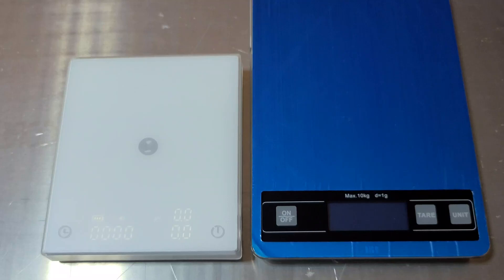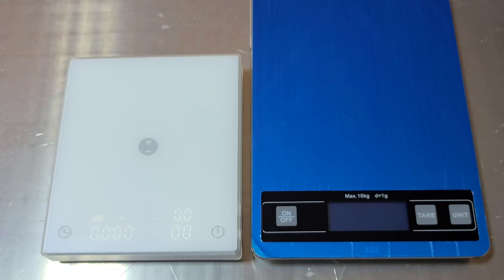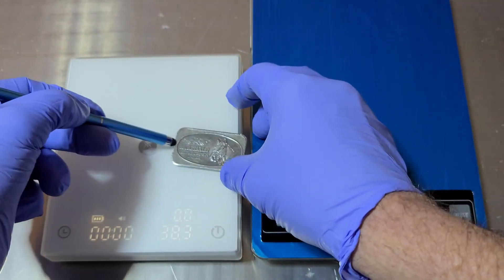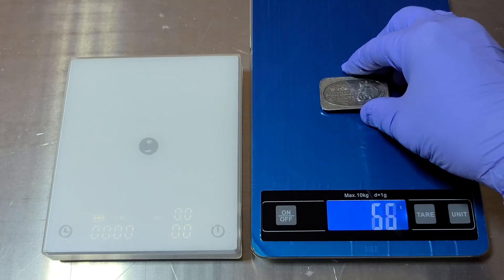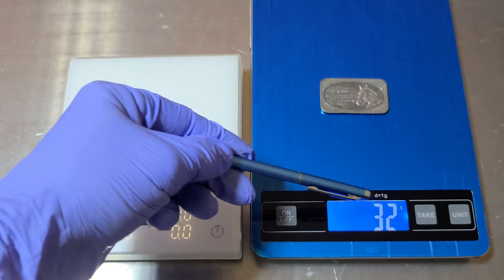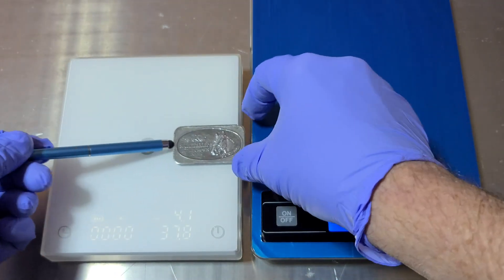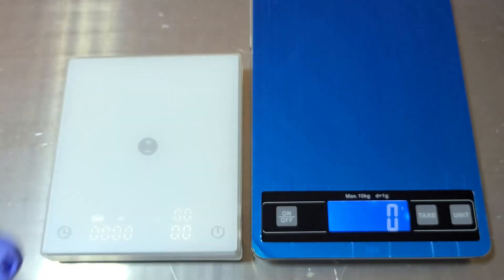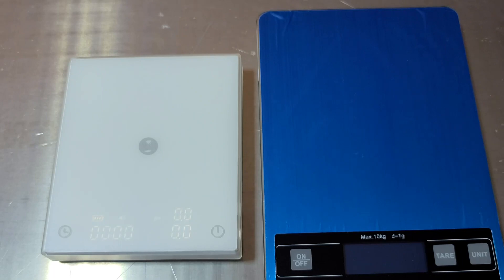hito 22lbs Food Scale Digital Weight Grams and oz Review, A GREAT RECHARGEABLE SCALE!